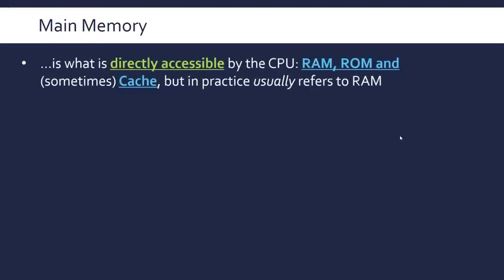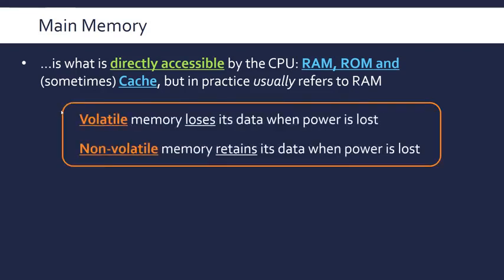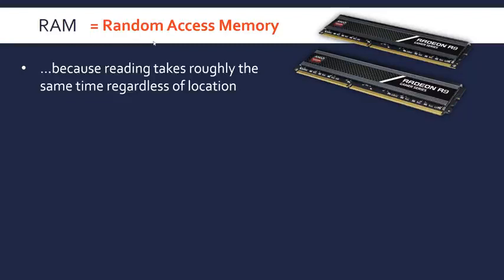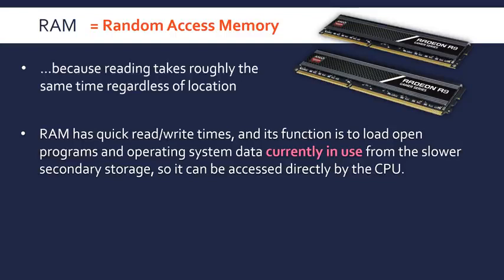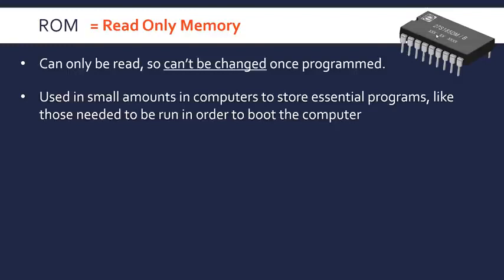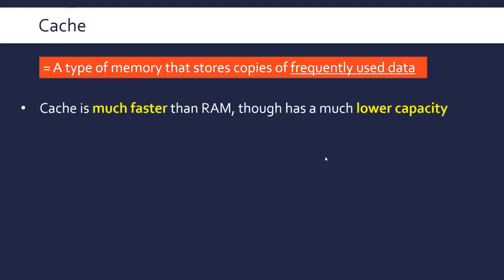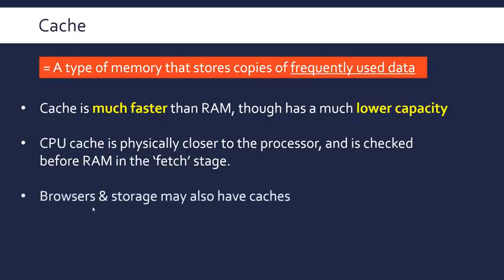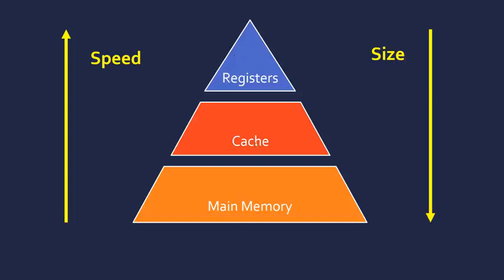what is memory ? ram and rom?